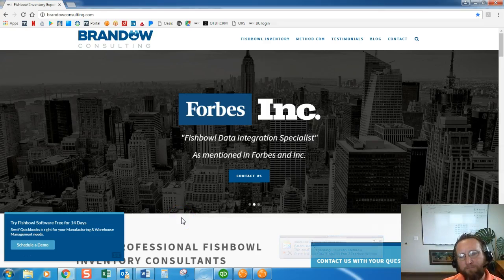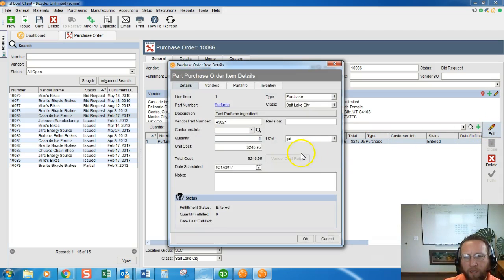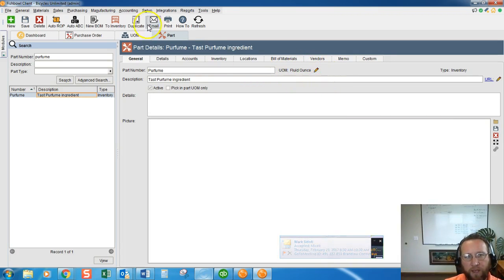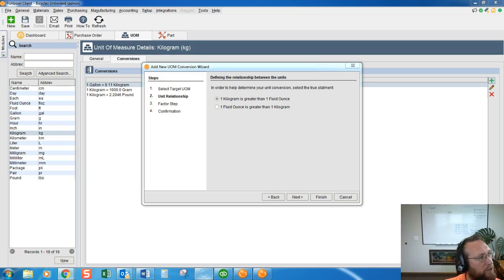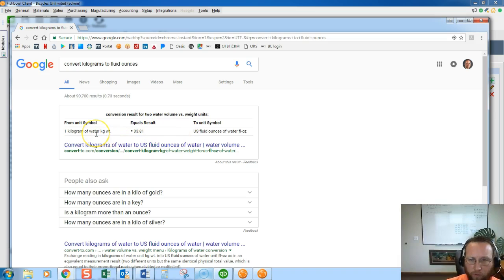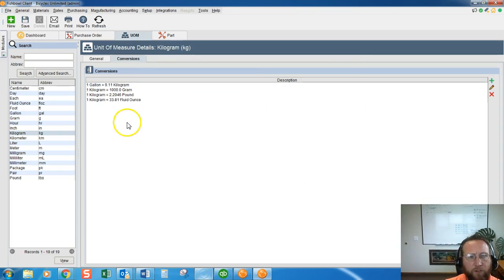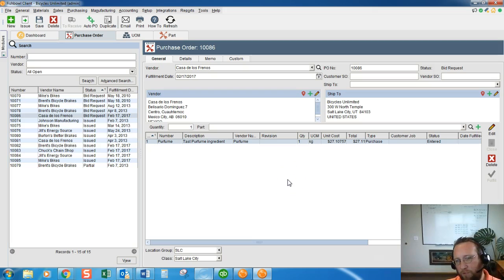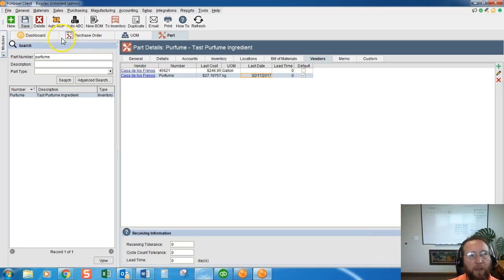Solving a Fishbowl UOM conversion problem